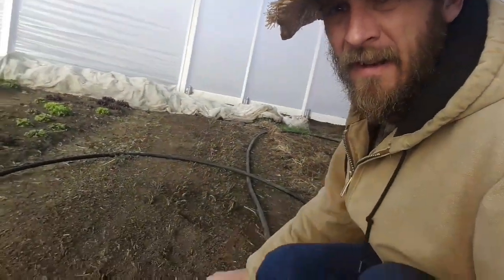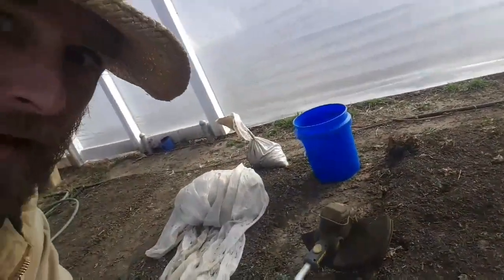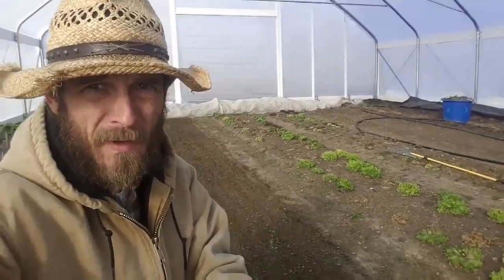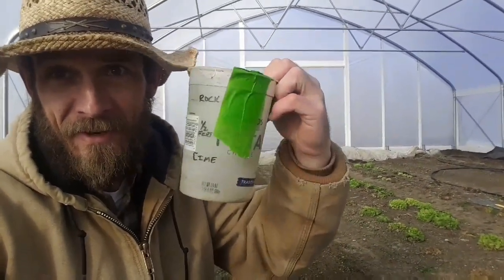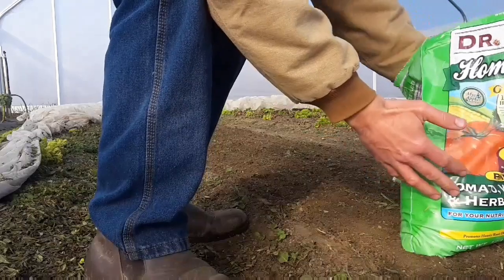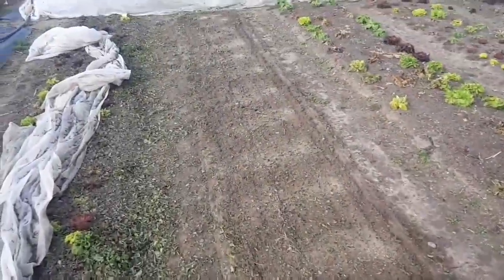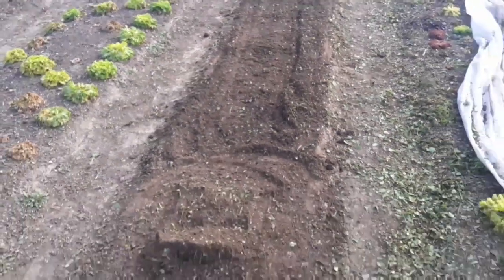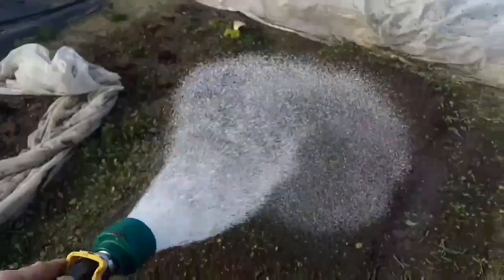No-Till Bed Prep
Here we discuss the method we use for bed preparation before transplanting or direct seeding.

Please use this link if you are going to attend the Mother Earth News Fair in 2020.
As an unpaid presented this link compensates us through tickets sales to help expand the farm!
Thanks!

About Market Farmer Keith:
Keith is a successful market farmer utilizing techniques suited for small plot intensive vegetable production known as Market Gardening. This year we are massively expanding our operation adding 65+ new beds, a 30'x48' high tunnel, and 2 caterpillar tunnels. This season we will have around 100, 40 ft long, beds 30" wide which come out to about 1/2 acre of area or 10,000 sqft of bed space under production. With this we will harvest around 200-300 lb of produce a week that we sell to local restaurants and at our many farmers market.  Our goal is to share the techniques required to farm naturally with the troublesome insects and weather conditions across the US.